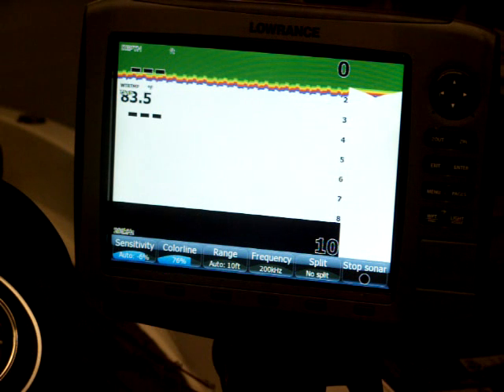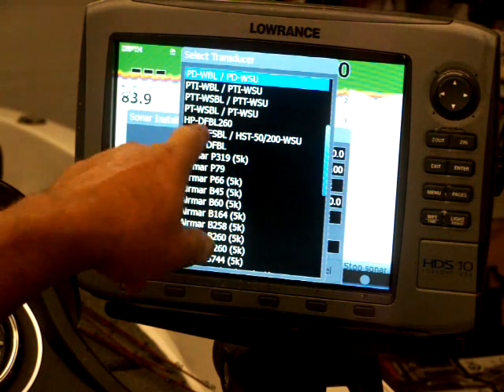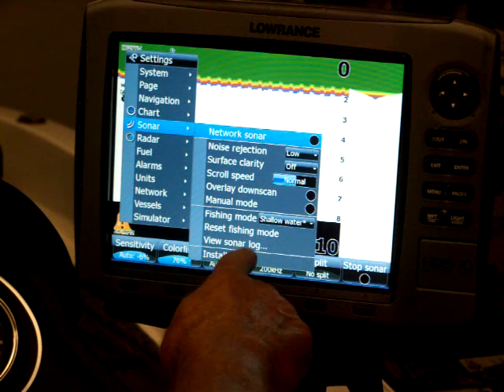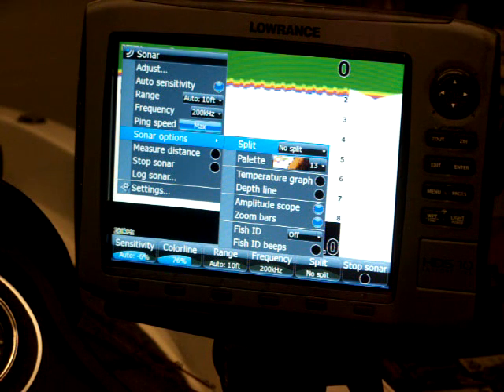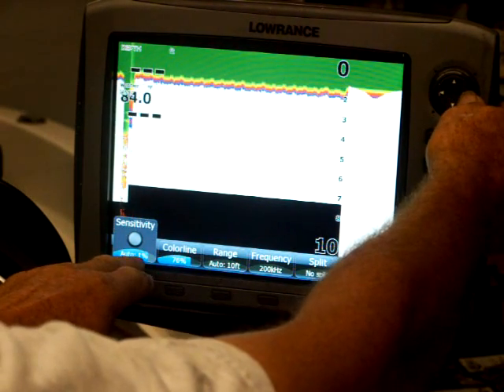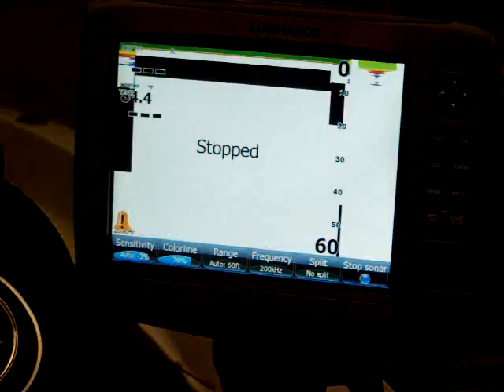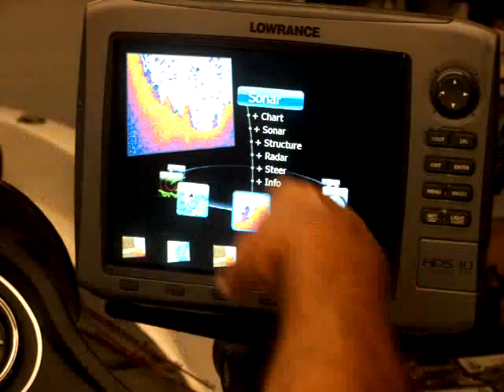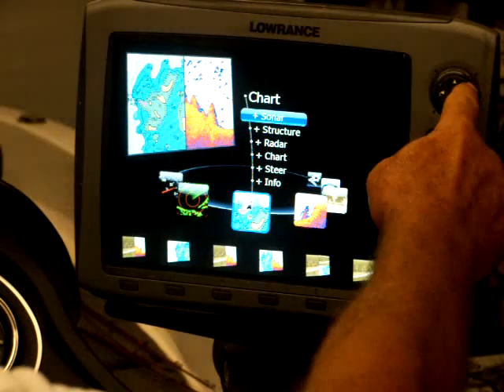Lowrance HDS Set Up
Pete Wenners of Pete's Professional Guide Service shows you the basic set up of your Lowrance HDS StructureScan